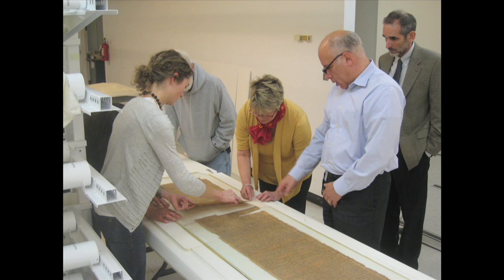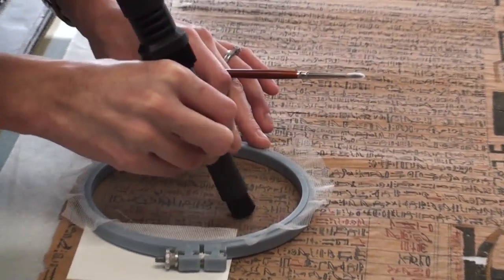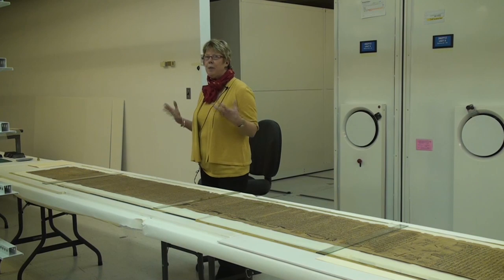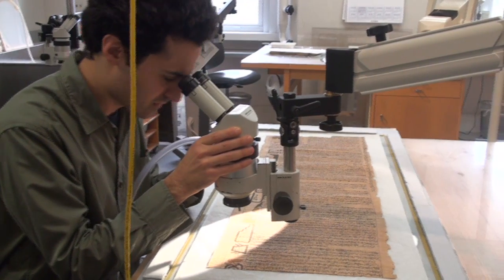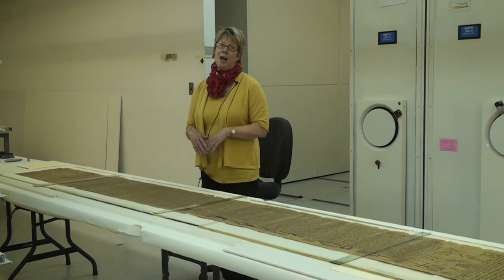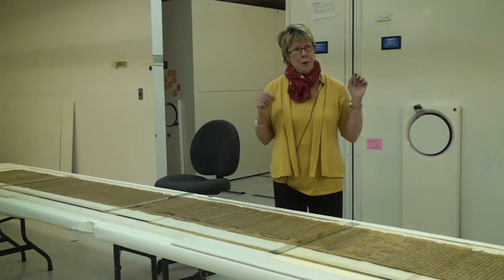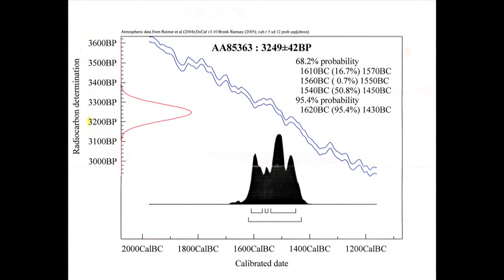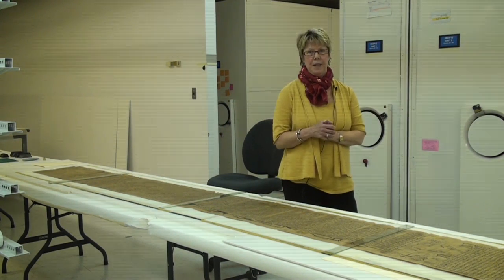Caring For An Ancient Book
The Mummy Chamber, long term installation, opens May 5, 2010.  This installation of more than 170 objects from the Brooklyn Museums world-famous holdings of ancient Egyptian material explores the complex rituals related to the practice of mummification and the Egyptian belief that the body must be preserved in order to ensure eternal life.